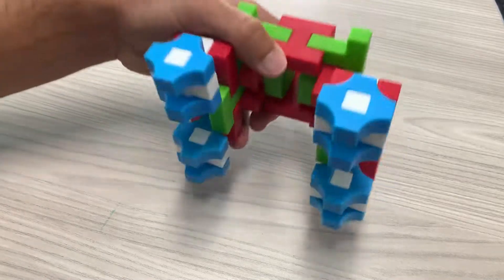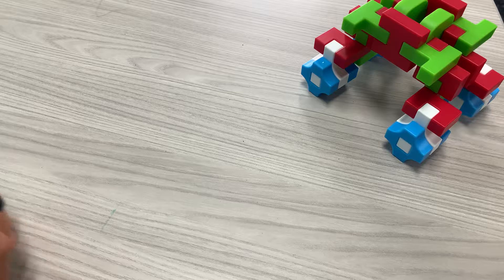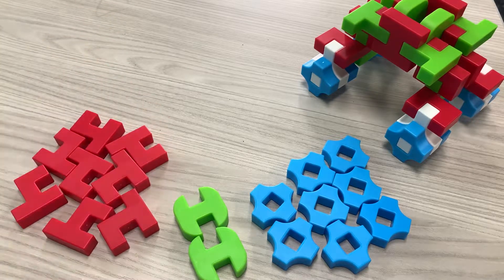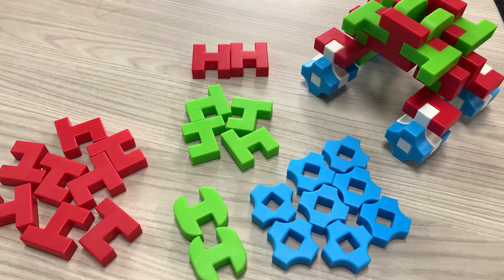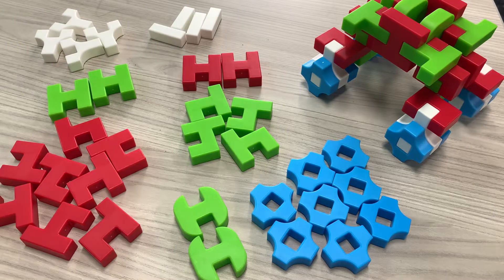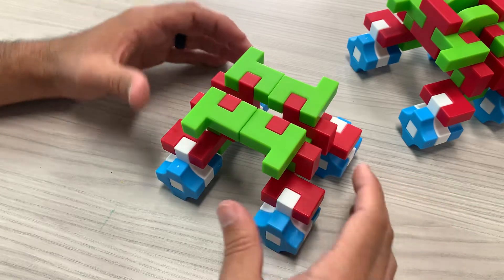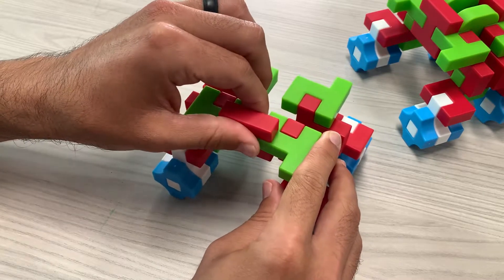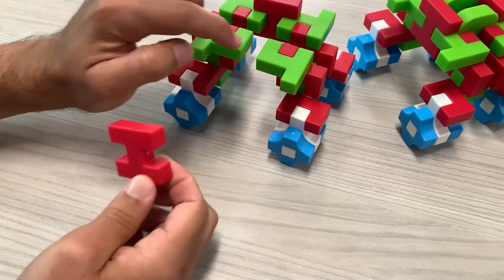GO KART IO BLOCKS BUILD! How To Build A Go Kart! STEM Project for Upper Elementary and Middle School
In this tutorial, I will show you how to build a Go Kart with IO Blocks. IO Blocks is a building block set that is good for STEM/STEAM Labs. IO Blocks can be used for ages four and up. This lesson can be used for grades kindergarten through middle school. This would be a challenging lesson for kindergarten through 3rd grade classes and more of a intermediate lesson for the upper elementary grades and middle school.

This is my first year using these IO Blocks and I’m excited to do more projects with them. This is the 4rd of many IO Block video tutorials, (first vehicle) so look out for more video tutorials on how to use this building blocks set and other cool and fun assignments.

These IO Blocks are made to be used with the IO Blocks Tracker, which is a cardboard grid that comes with the set and is read on the app that supports it. The app does not have a step-by-step tutorial rather than a virtual reality simulated tutorial that is a little difficult to manage while building.

For that reason, I am making these video tutorials to help assist teachers as well as students that are looking to build these robots with their new IO Blocks. I hope you enjoy these videos and look forward to more coming soon.

Remember to leave a comment on any videos you like and give feedback on which videos you'd like to see more of!

Art Materials used:
- UCreate Sketch book. 75lb. paper, acid free, 9in. x 6in. 75 sheets
- Prismacolor Premier Col-Erase Erasable Colored Pencils. 24 count.
- Faber-Castell Pitt Artist Pen - Black - 199 - India Ink (size M)

Recording Materials used:
Iphone 10XR